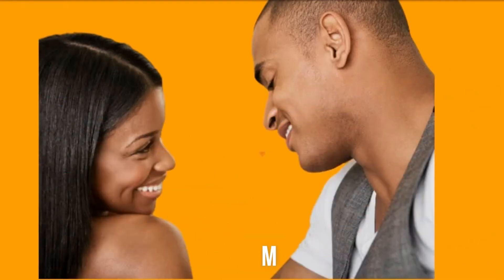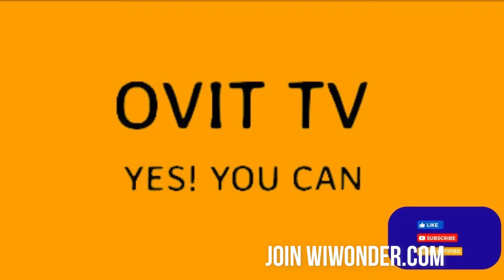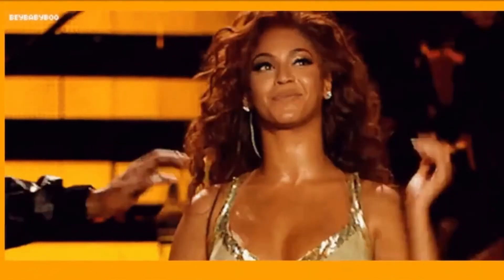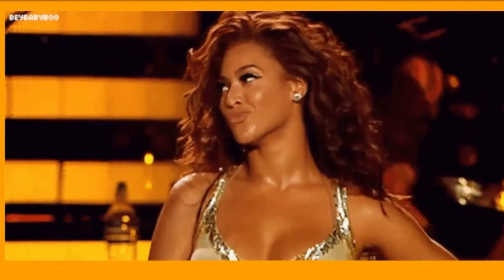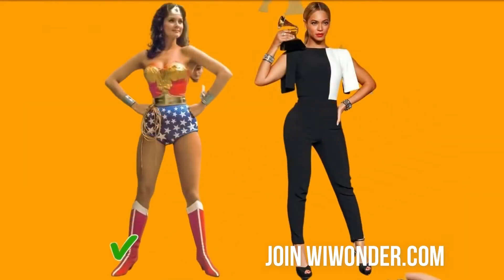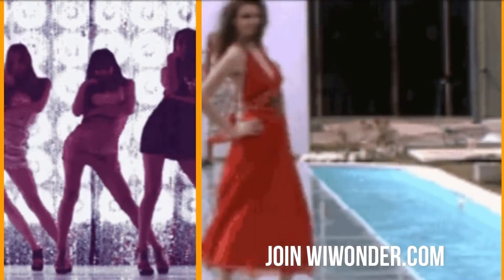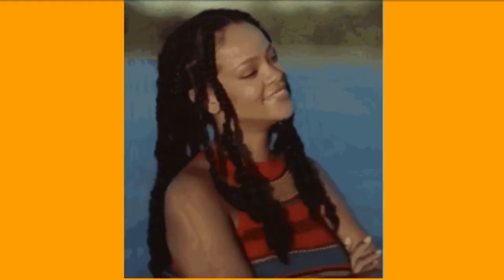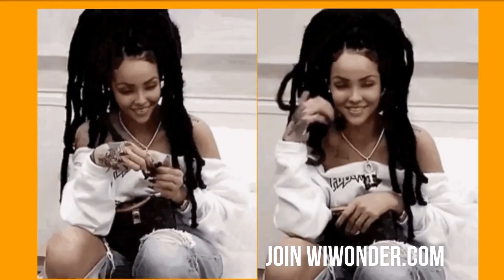NO MAN CAN RESIST THIS, JUST TRY IT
Most girls out there are wondering how best they can win a man without being noticed that the are interested.